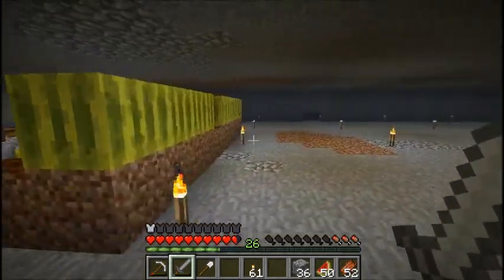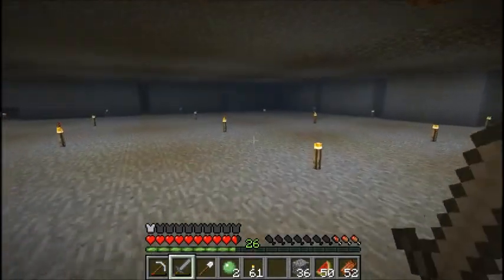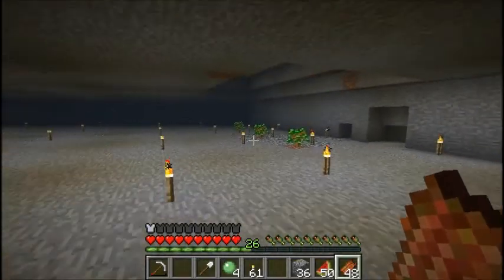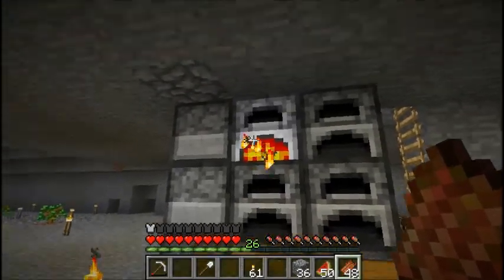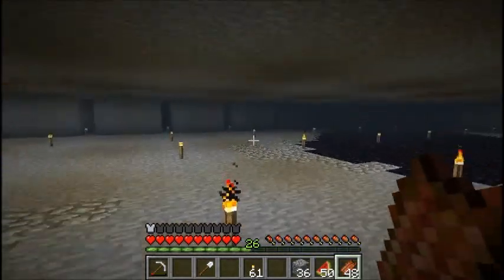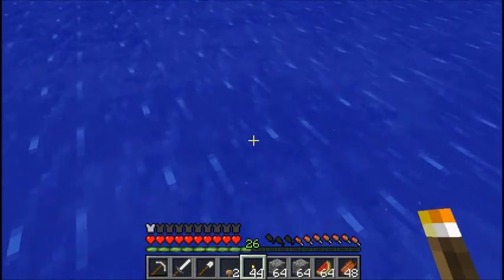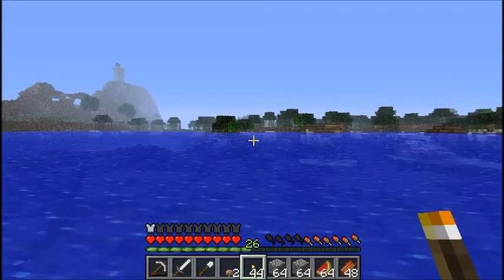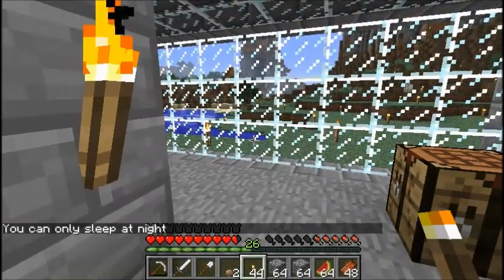Minecraft LP - 007 - Watermelons!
I give you a tour of my underground mine and show you my melons.